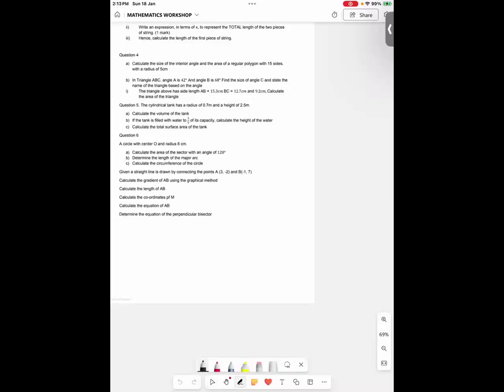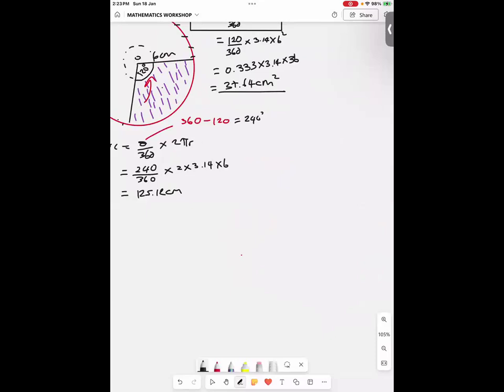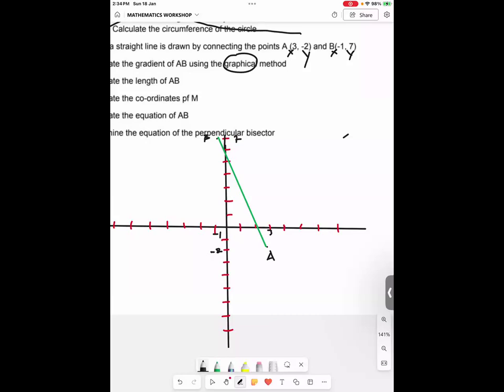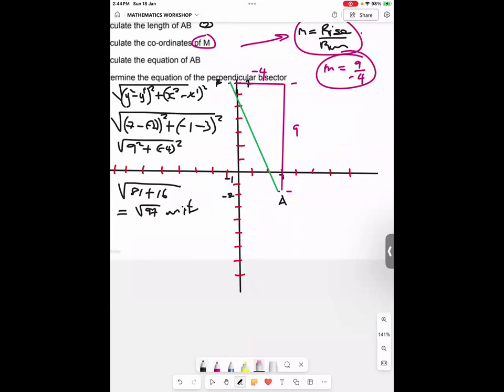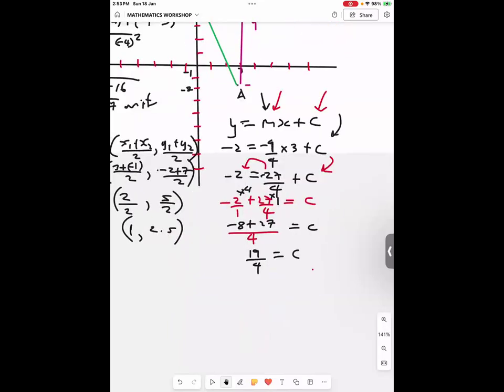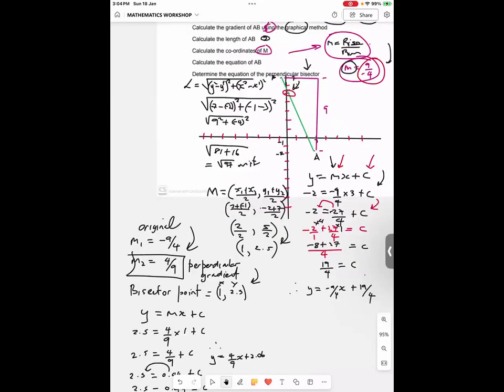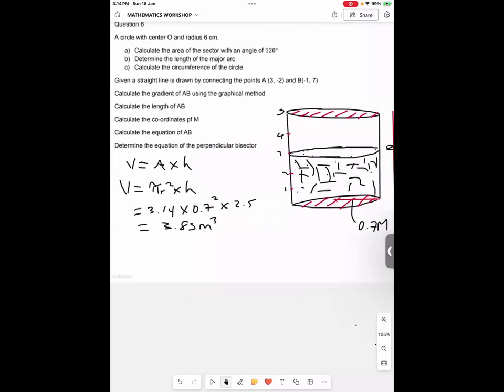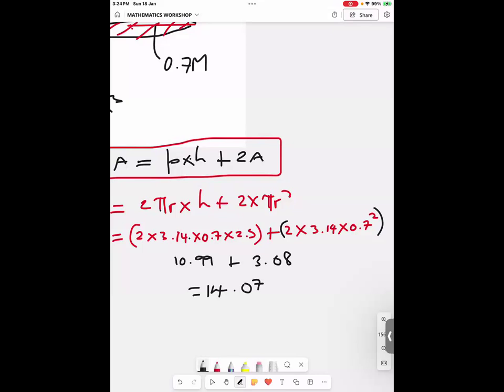CSEC MATH EXTRA CLASS REVIEW SESSION PART 1| January 18,2026|Measurement & Algebra + More